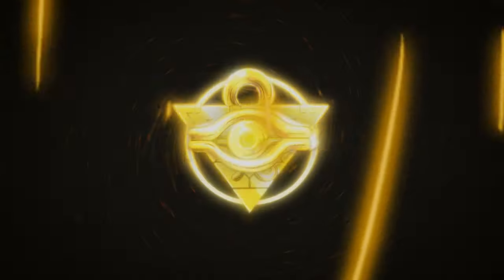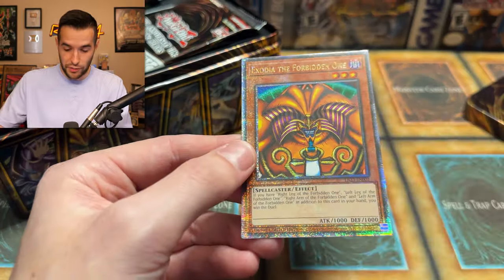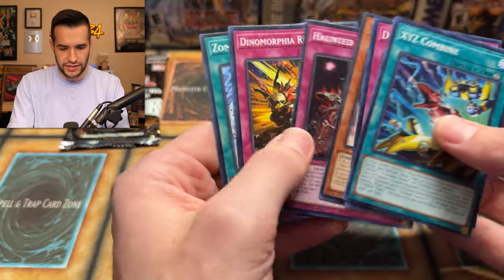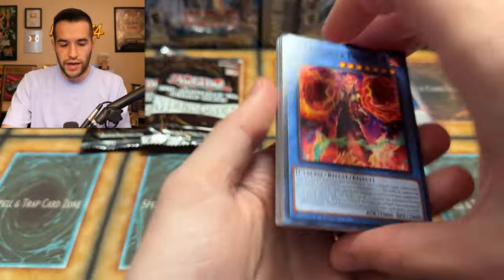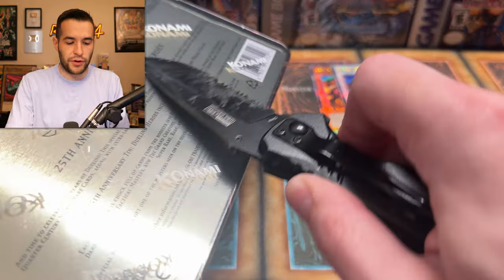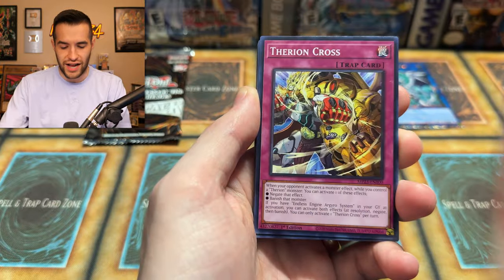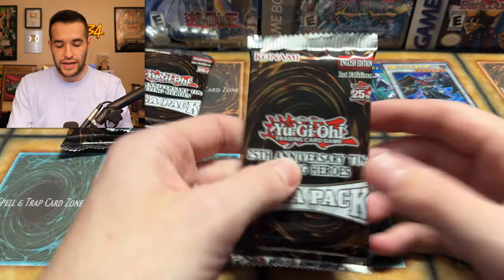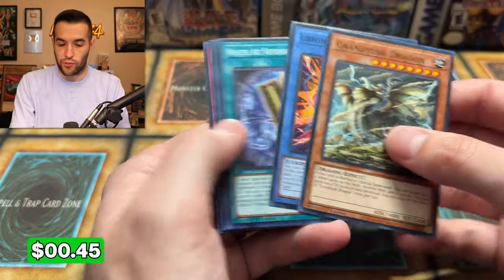Opening Konami's NEW 2023 Mega Tins! (PROMOS ARE BACK)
Grab tins for yourself HERE!

➤TCGPlayer Link!